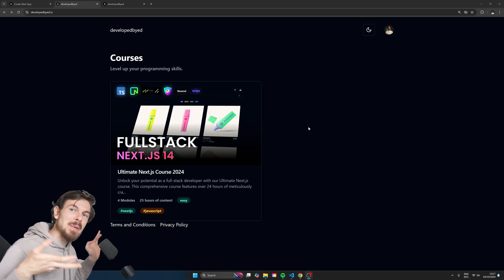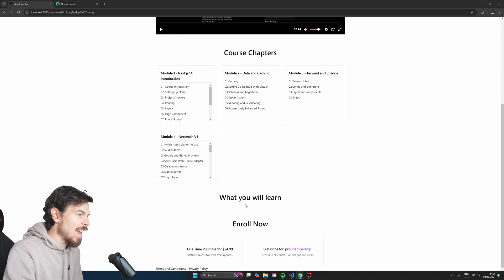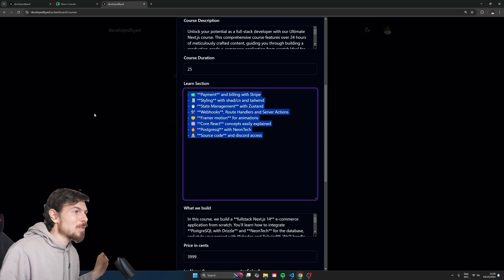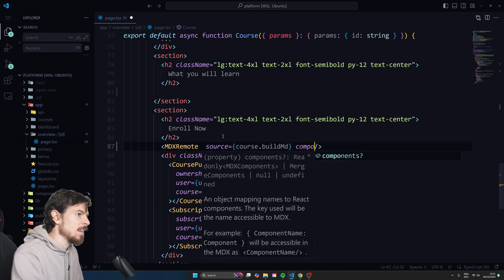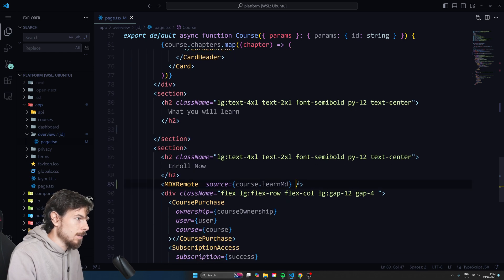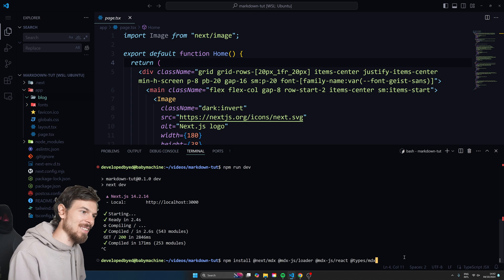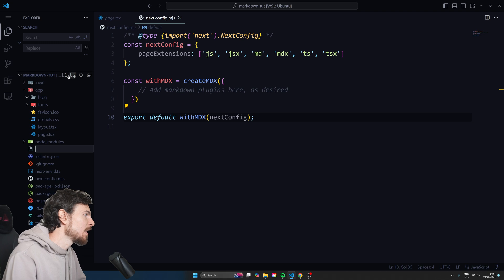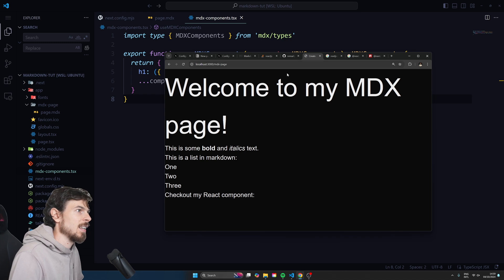My Favourite Way To Use Markdown Files 💖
Full Stack Next.js 14 Course

🎶 Dope tracks🔥
Chillhop Music
Teddy Roxpin, MAXIMILLIAN - Vermont Canyon

chromo, the dreamer - Clementine.